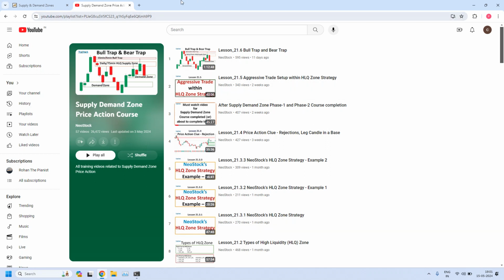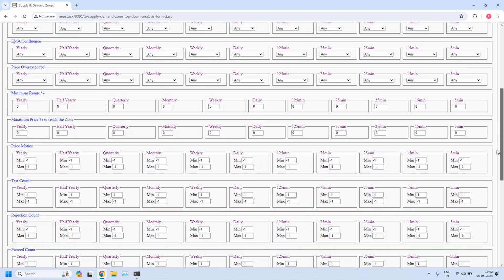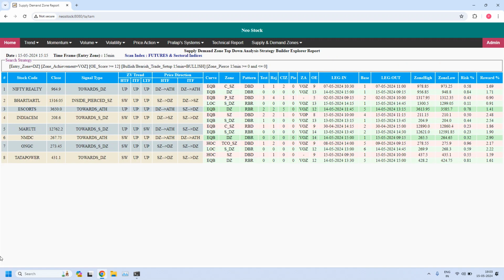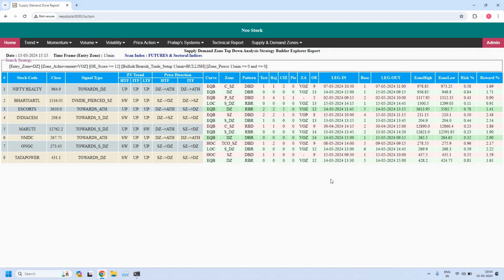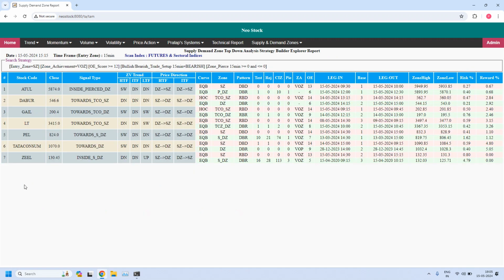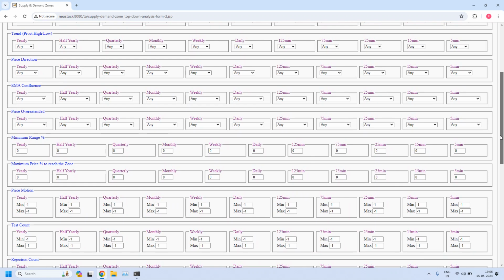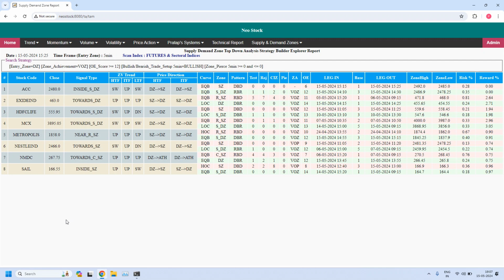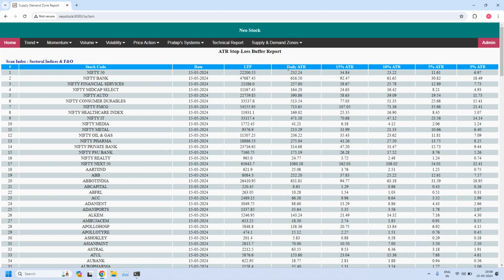DIT, HIT stocks - Bullish & Bearish Trade Setup Supply Demand Zones, Stop Buffers (15-May-2024)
1. DIT stocks as per Bullish Trade Setup Supply Demand Zones
2. DIT stocks as per Bearish Trade Setup Supply Demand Zones
3. HIT stocks as per Bullish Trade Setup Supply Demand Zones
4. HIT stocks as per Bearish Trade Setup Supply Demand Zone
5. Stop Buffer values for Sectoral Indices & Equity Stocks listed in F&O segment